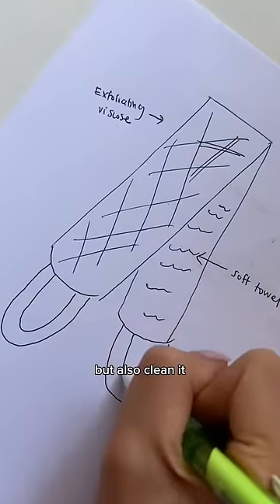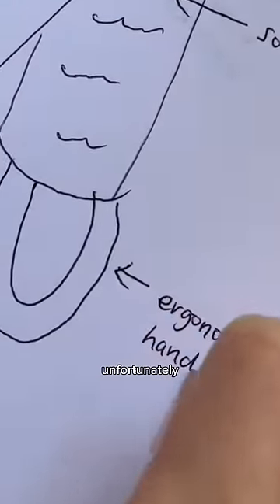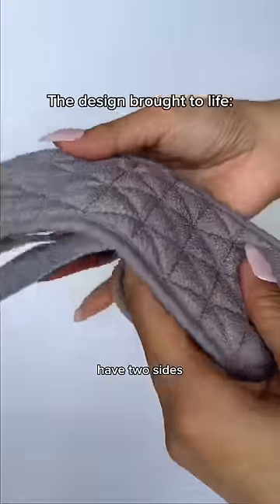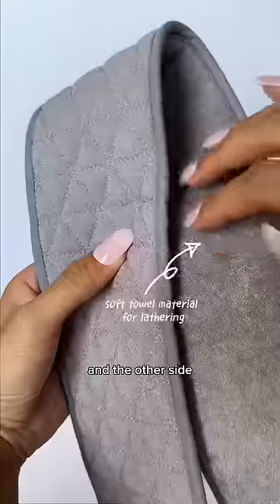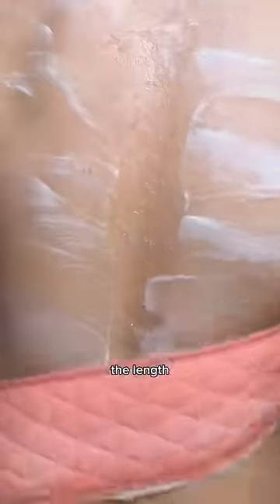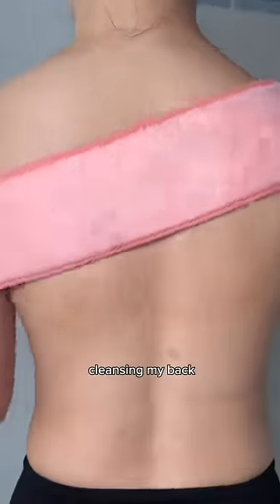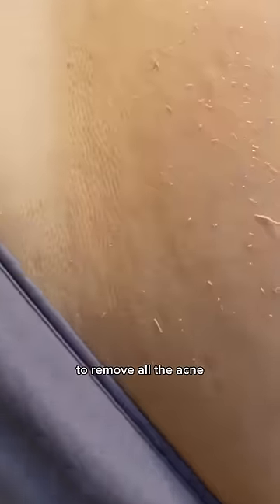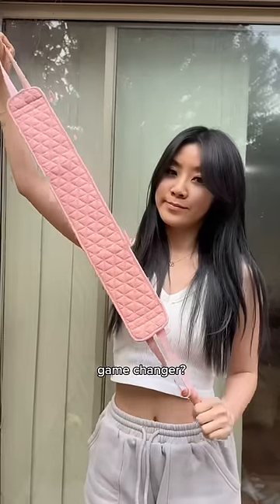The biggest problem ever…SOLVED ✅ here’s how I did it 😙